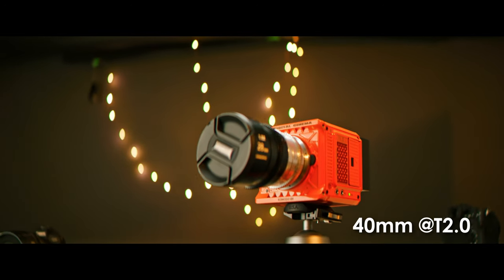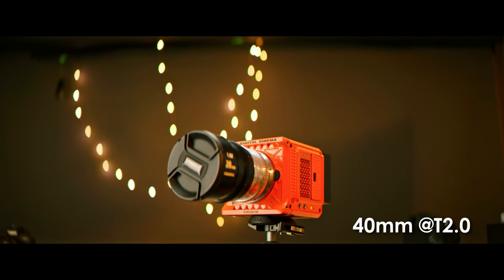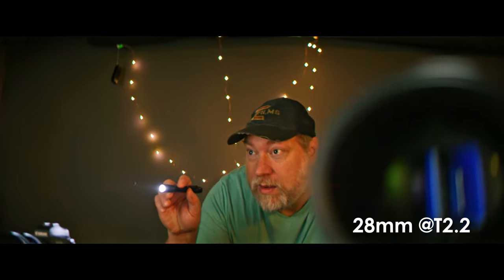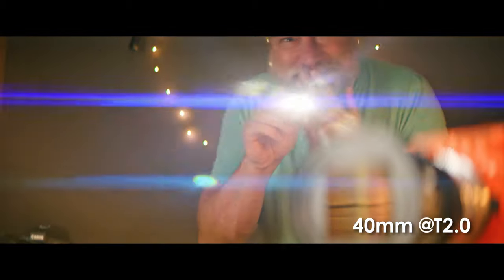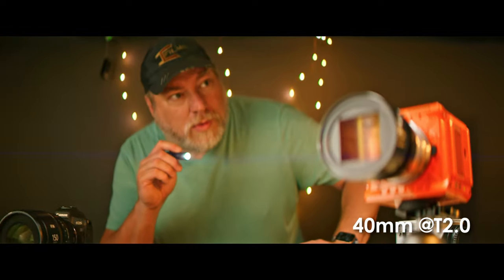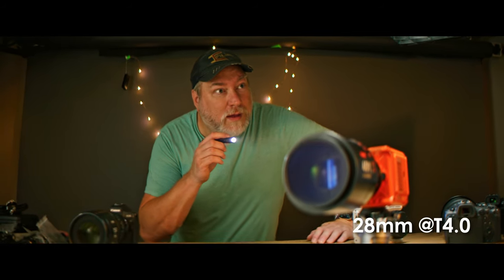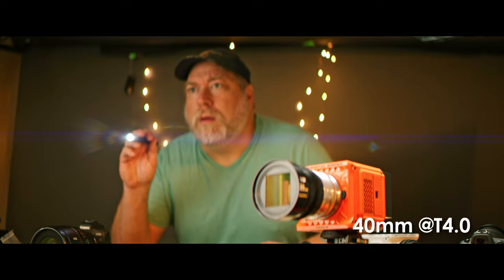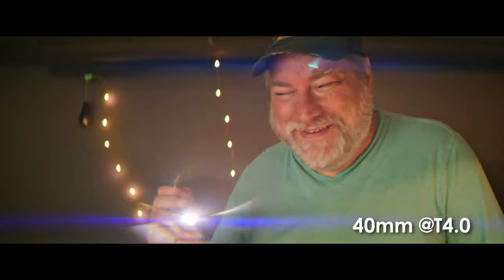Vazen 1.8X Anamorphic RF Lenses on RED Komodo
THIS EPISODE —  We take a super quick look at the Vazen RF 1.8X Anamorphic lenses on the Red Komodo. It is a really, really short review because I honestly didn't have any time to play with them. So, I hope you understand.

Special thanks to Tim Daust

► WHATS MY FAVORITE GEAR

⚡︎FAVORITE MEDIUM PRICED CINEMATIC CAMERA
⚡︎FAVORITE MEDIUM PRICED TIMELAPSE CAMERA